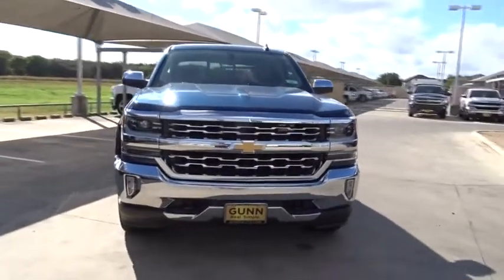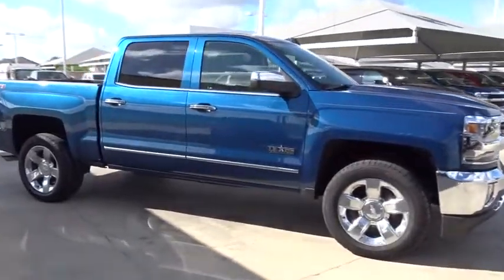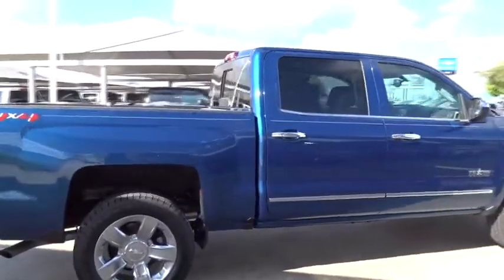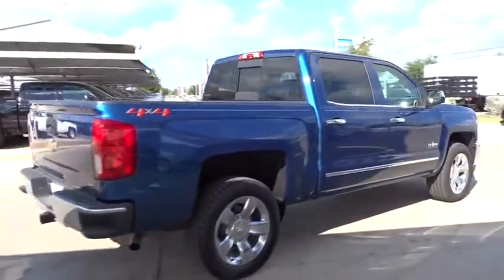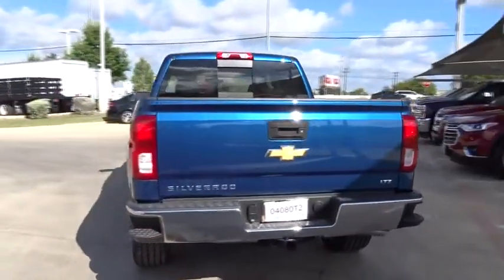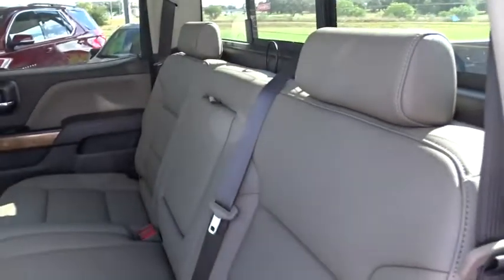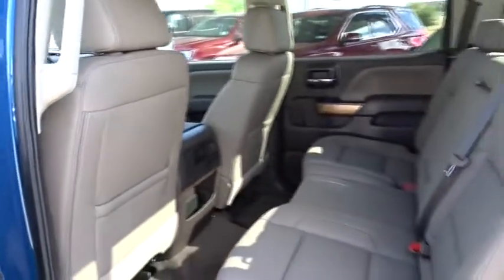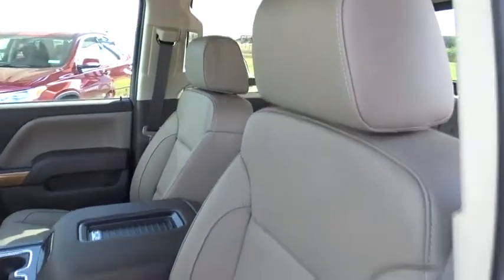2018 Chevrolet Silverado 1500 San Antonio, Houston, Austin, Dallas, Universal City, TX C181354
2018 Chevrolet Silverado 1500
2018 Chevrolet Silverado 1500 LTZ - Stock#: C181354 - VIN#: 3GCUKSEJ8JG451246

Gunn Chevrolet
12602 IH 35 North

2018 Chevrolet Silverado 1500 LTZ 8-Speed Automatic, 4WD, Cocoa/Dune Leather. Strong, capable and built to stand the test of time. When you need to get things done, you want a 2018 Chevrolet Silverado 1500. While strength, durability and dependability are in the DNA of every Silverado, each trim in this powerful lineup has distinct traits that make it stand out from every other truck on the road. Whether its a day at the job site or a weekend at the lake, Silverado offers a quiet cabin with the perfect blend of space, comfort and convenience. Steering wheel controls are conveniently placed, even allowing for hands-free phone calls and messaging. Silverado 1500 has a lineup of small block engines equipped with three proven fuel-saving technologies  Active Fuel Management, Direct Injection and Continuously Variable Valve Timing  to provide the perfect blend of efficiency and capability. Built with high-strength steel, a durable pickup box and available trailering technologies, Silverado offers strength and durability along with the confidence you need when youre putting 12,500 lbs. of best-in-class V8 max trailering capability to work. Stay steady with StabiliTrak which automatically detects a swaying trailer and applies both the vehicle and trailer brakes to help bring it back in line.